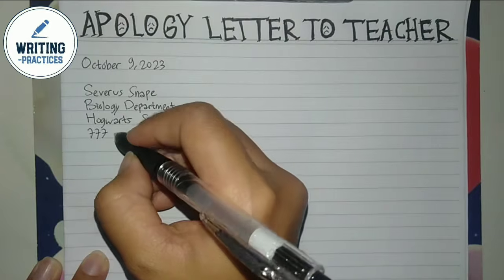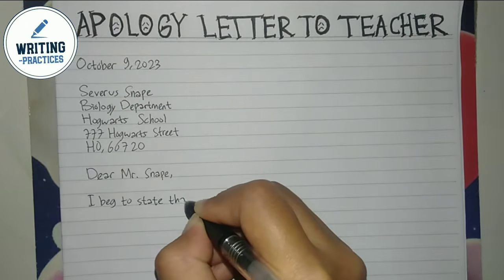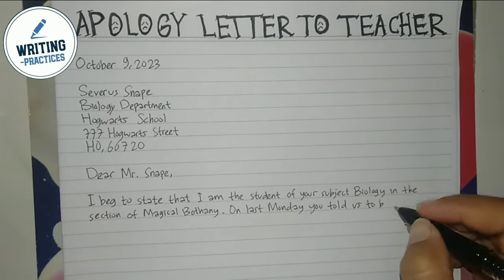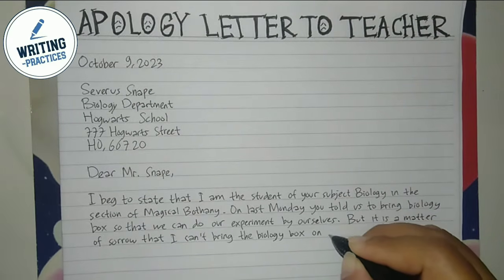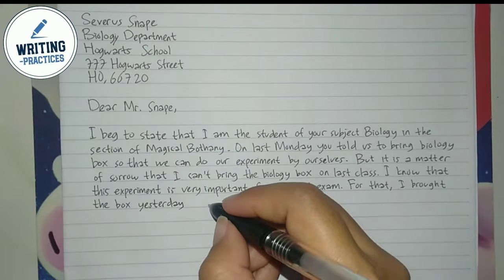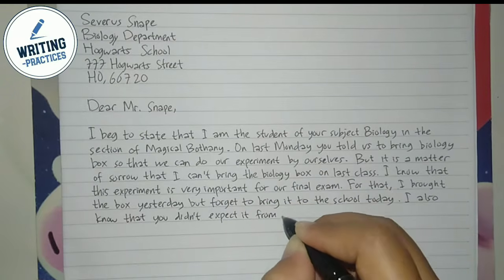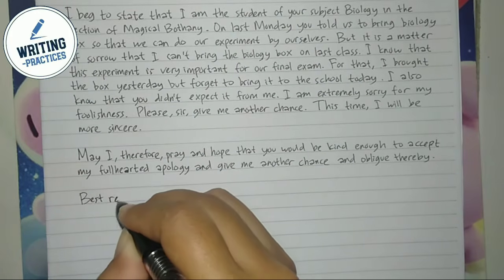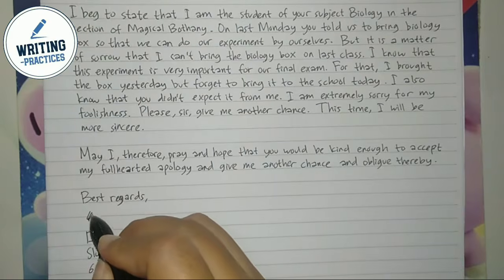How To Write An Apology Letter To Teacher Step by Step | Writing Practices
In this video, we’ll walk you through how to write an Apology Letter to a Teacher, step by step. Whether you need to apologize for missing a class, late submission, misconduct, or misunderstanding, this tutorial will help you write a sincere, respectful, and well-structured apology letter that communicates responsibility and professionalism.

✍️ You’ll learn:

The correct format and tone for an apology letter to a teacher

How to express regret sincerely without sounding defensive

What details to include when explaining the situation respectfully

How to take responsibility and show willingness to improve

A complete sample letter you can easily adapt for your own situation

This guide is perfect for students in school, college, or university who need to submit a formal apology letter to a teacher or academic instructor.

By the end of this video, you’ll understand how to write a clear and respectful apology letter that rebuilds trust and leaves a positive impression.

❓ FAQs

Q: What is an Apology Letter to a Teacher?
A: It’s a formal or semi-formal letter written by a student to apologize for a mistake, absence, or inappropriate behavior.

Q: What should I include in the letter?
A: A sincere apology, a brief explanation of the situation, acceptance of responsibility, and a commitment to improve.

Q: Should the letter be formal or casual?
A: It should remain polite and respectful, using a formal or semi-formal tone depending on the situation.

Q: Can this letter help resolve academic issues?
A: Yes, a sincere and well-written apology can help restore communication and demonstrate accountability to your teacher.

apology letter to teacher, how to write apology letter to teacher, student apology letter sample, apology letter format for school, writing practices, apology letter for late submission, apology letter for absence, apology letter example for students, formal apology letter school, apology letter template